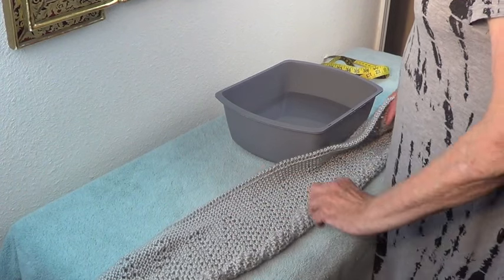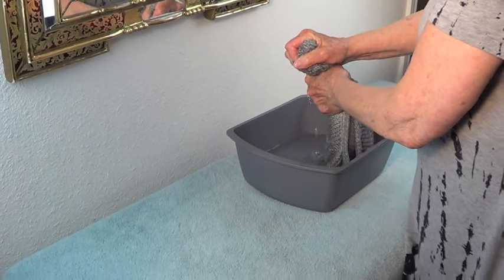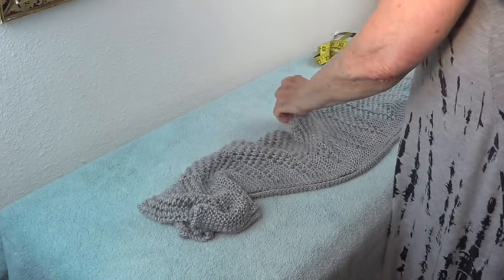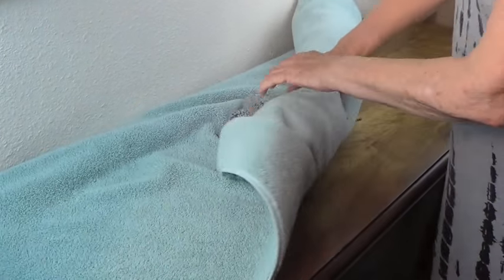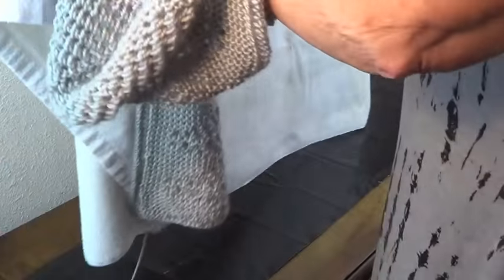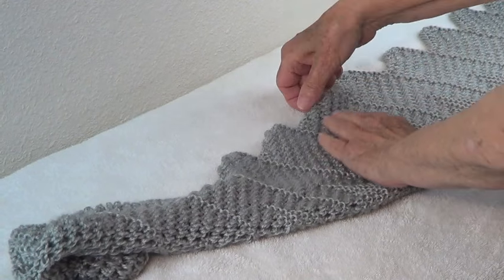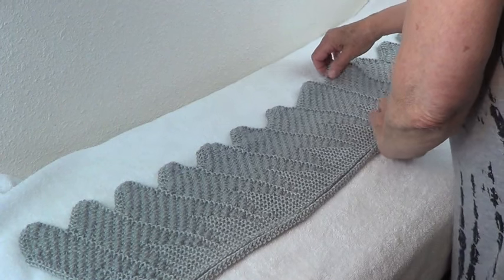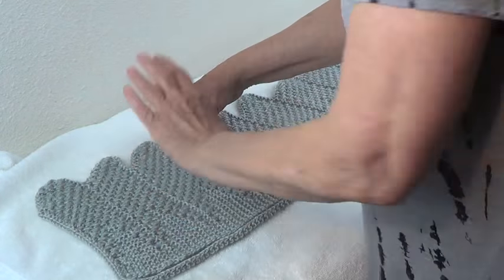How to Block Your Knits - Knitting Blocking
A very simple way to 'block' your knits. We show you how a curled-up shawl can be stretched and placed on a towel. Very easy and simple.